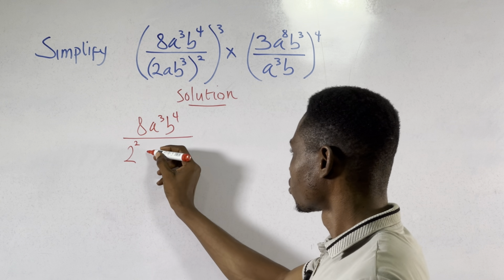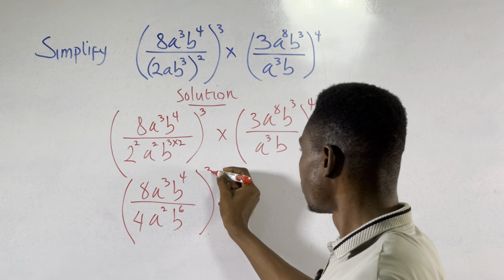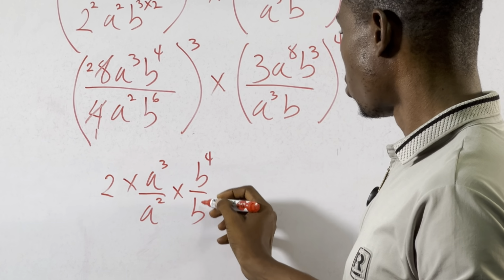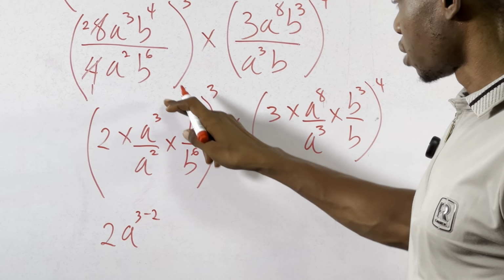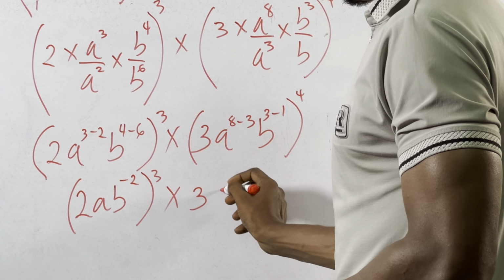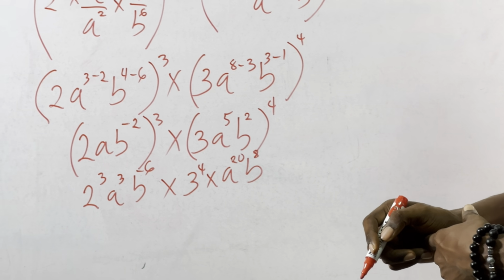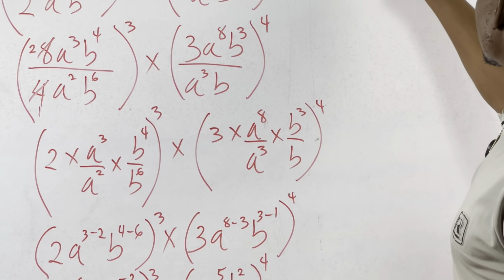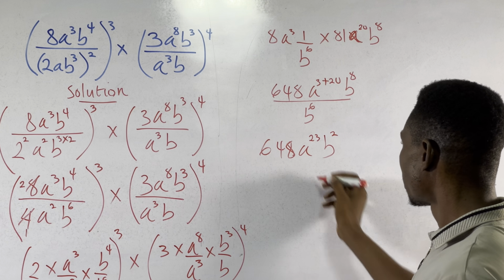Solving indices question like a pro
In this video we apply the laws of indices to solve problem. You will learn how to simplify indicial or exponential expressions.